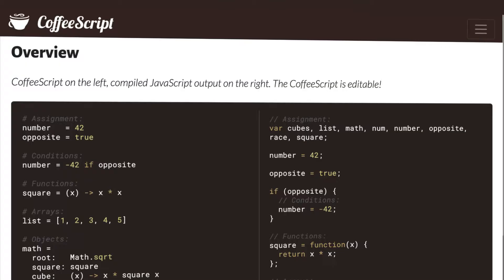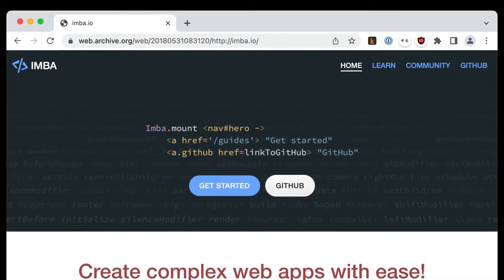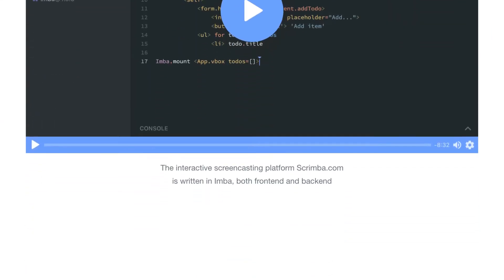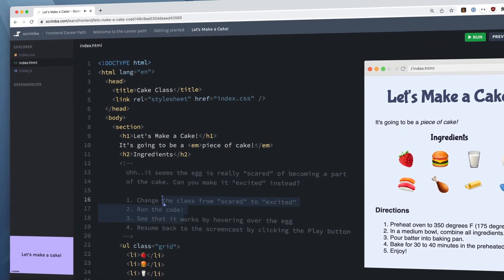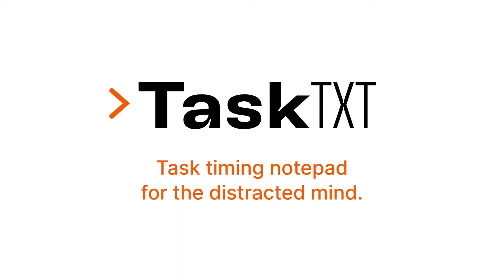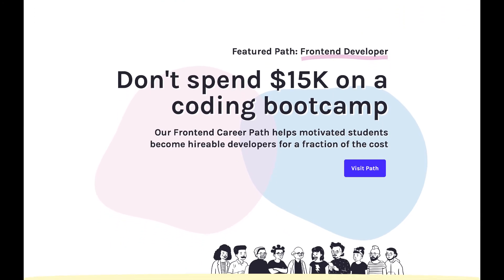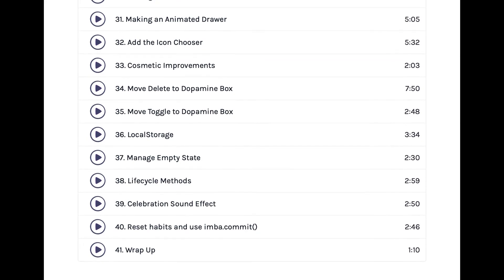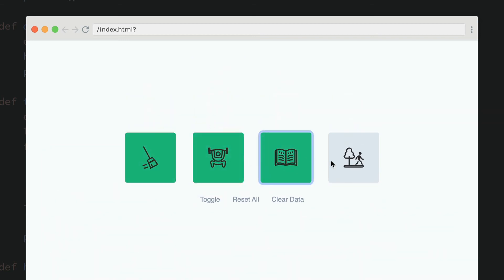Learn Imba: My New Free Course for Scrimba.com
00:00 Intro
00:10 Coffeescript
00:55 Finding Imba
01:25 Scrimba
02:10 Imba 2
02:40 TaskTXT
03:00 Scrimba Today
03:15 Announcing The Course
03:45 Dopamine Box
04:20 More on the Course
04:50 How to Enroll